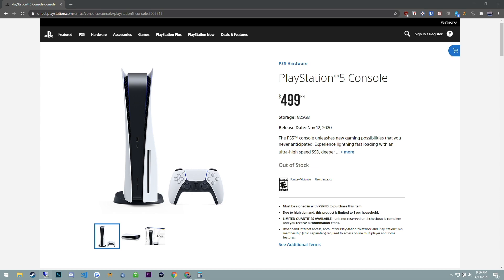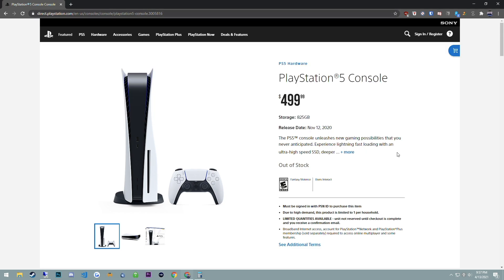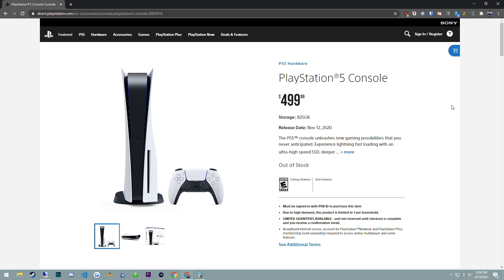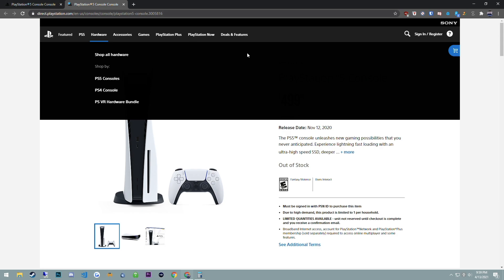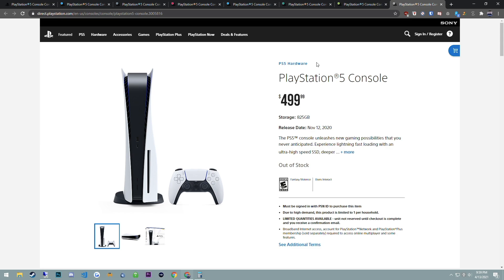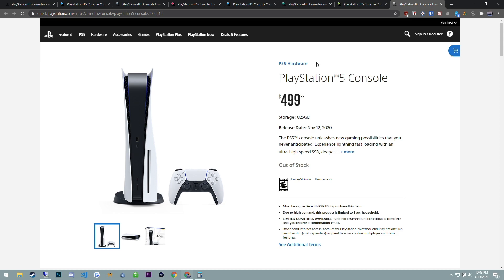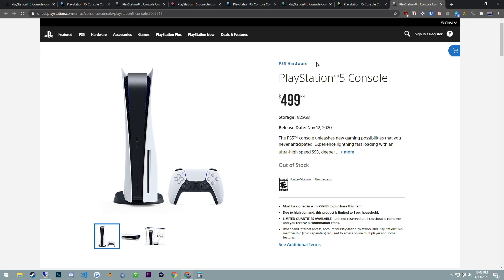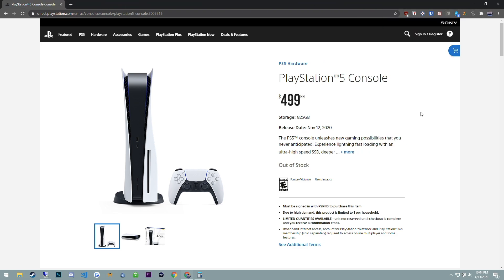Playstation Direct Guaranteed Method to Get A Console Using SessionBox - Easy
Firefox Multi-Account-Containers - Alternative to SessionBox for Firefox